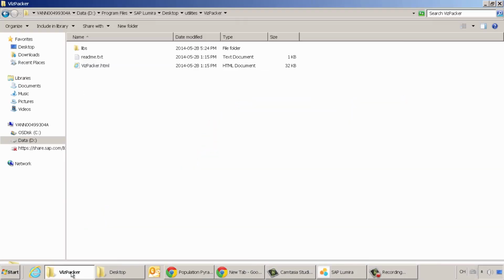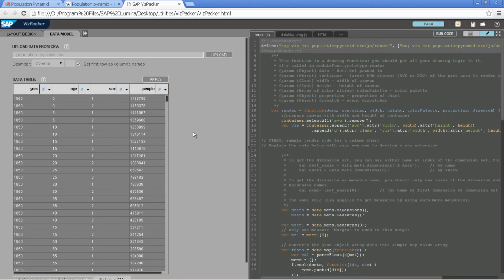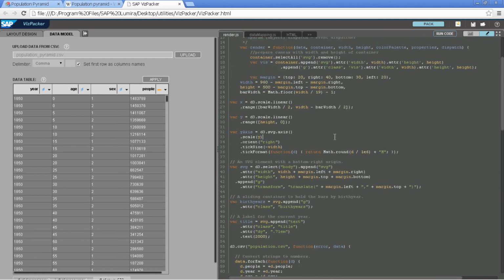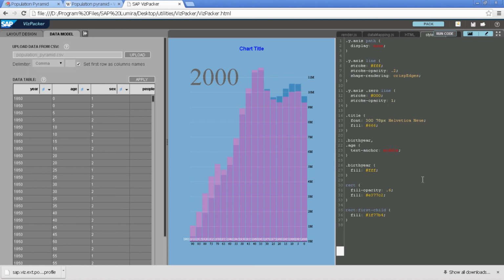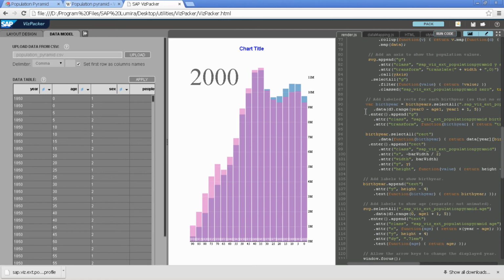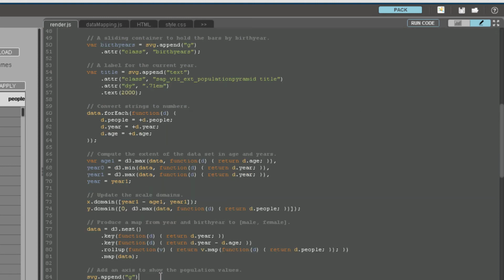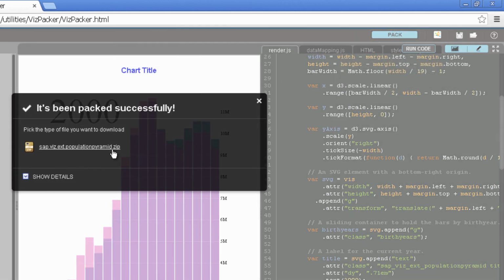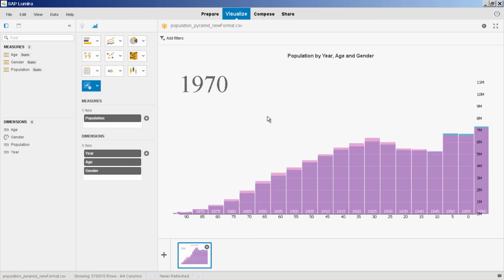How to Develop a Custom Visualization Extension for SAP Lumira